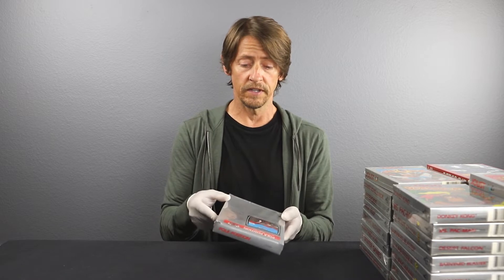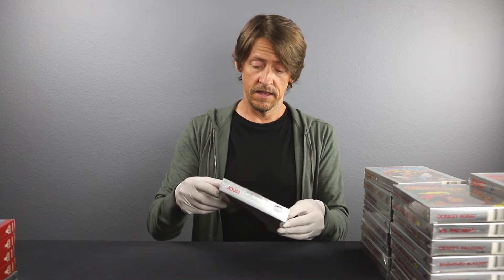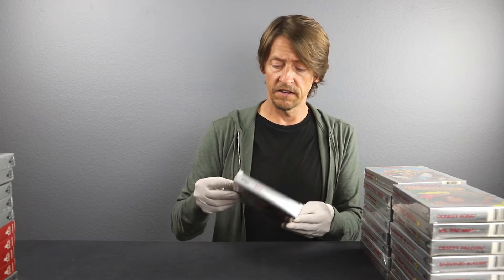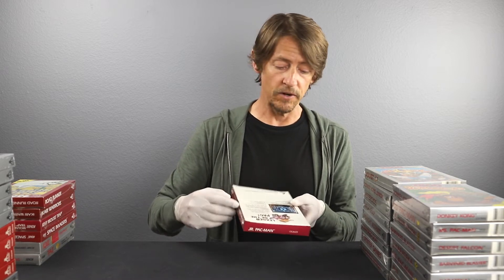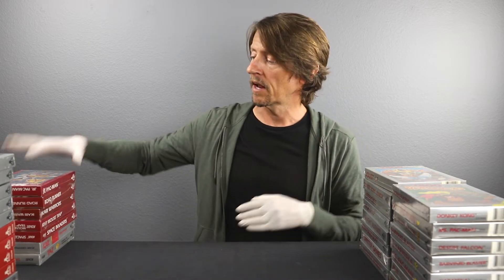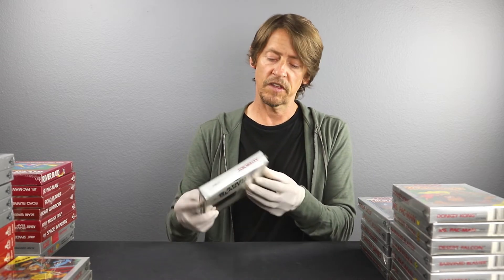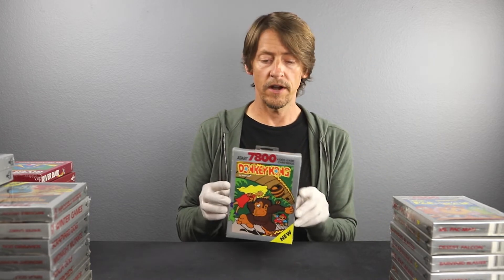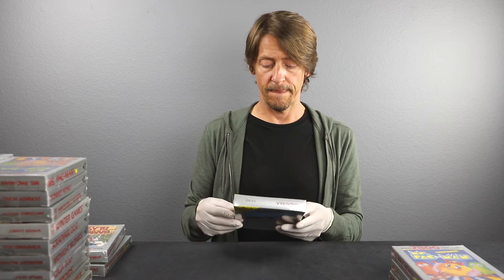Selecting Vintage Atari Video Games to Send WATA for Grading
In this video we go through a recent deal of vintage Atari 2600 and Atari 7800 video games that we recently purchased to select games to send to WATA Games for grading. We discuss condition problems that would affect overall grade and seal grade.